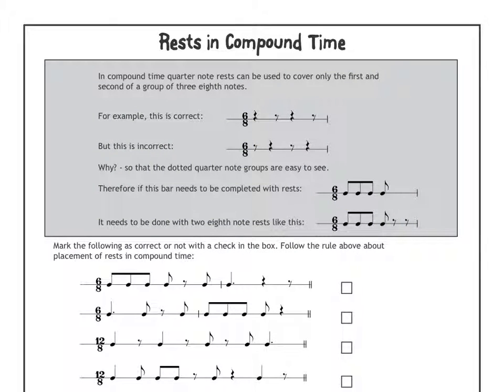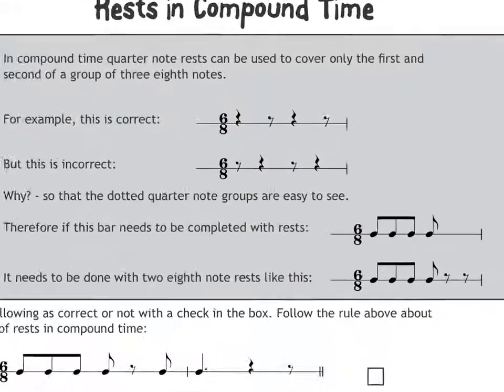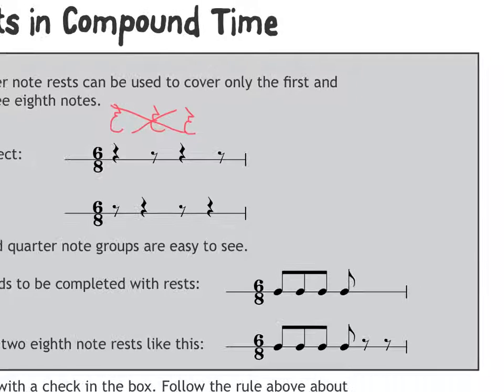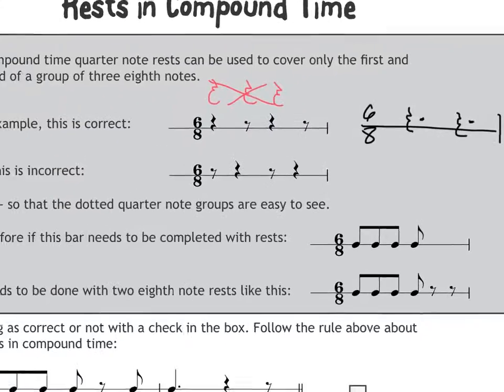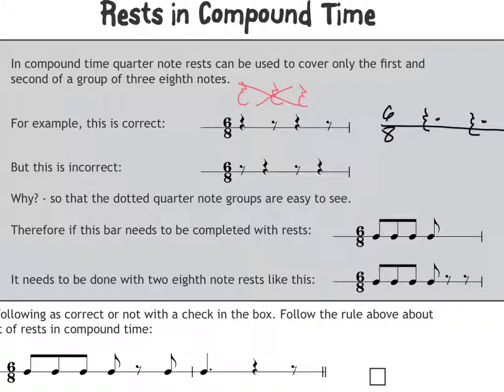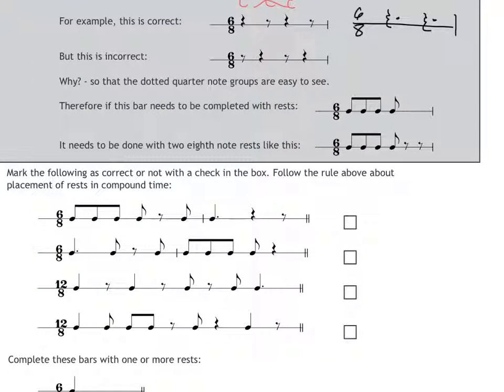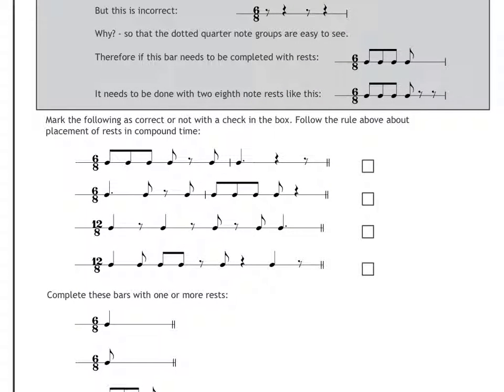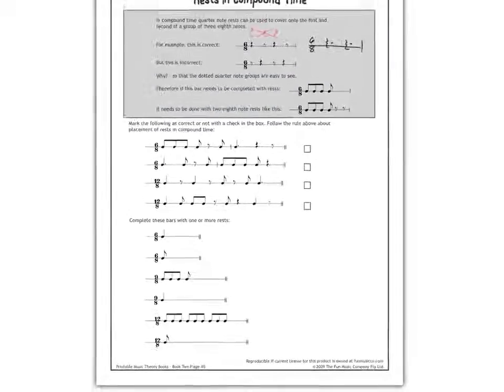Theory Lv2 pg45: Rests in Compound Time